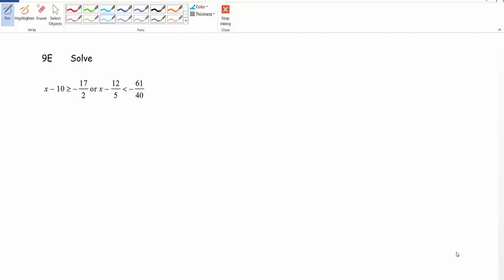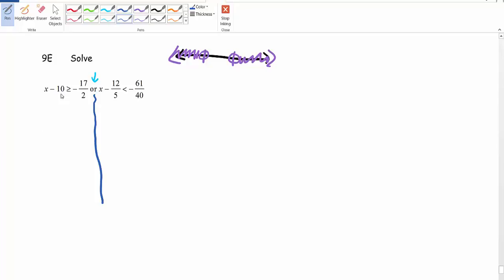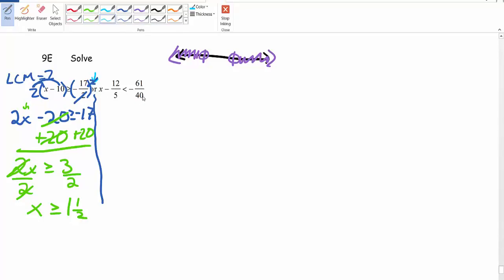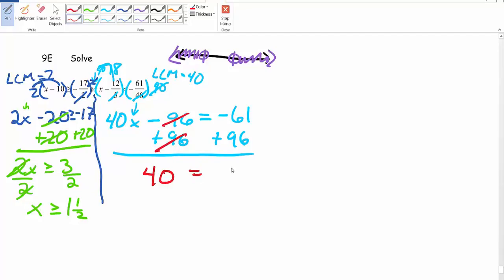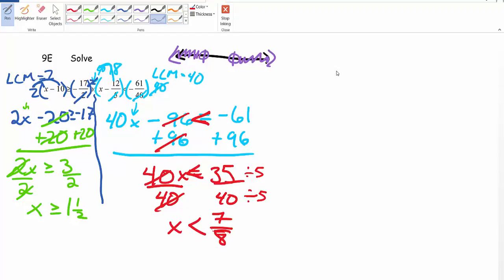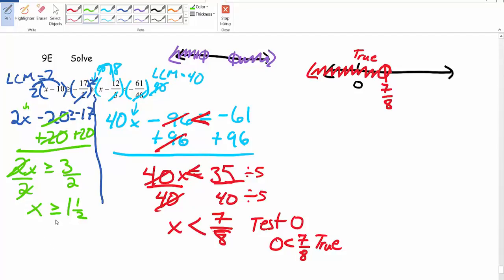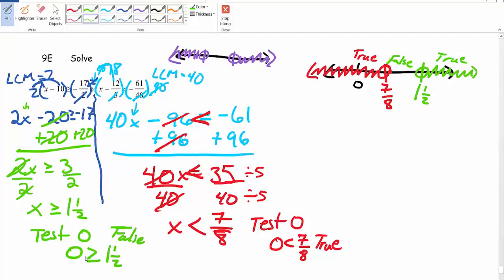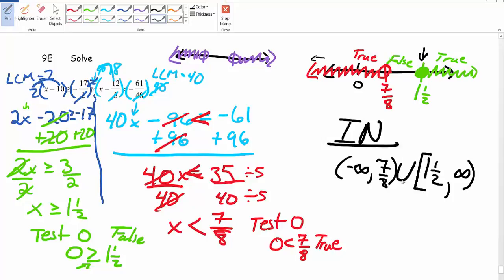Chapter 0 Target 5 Problem 9E